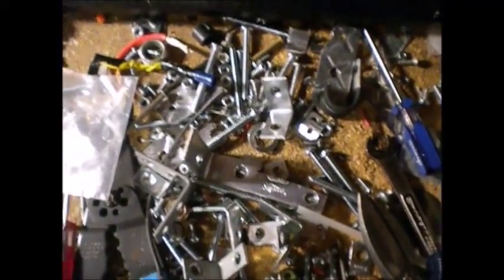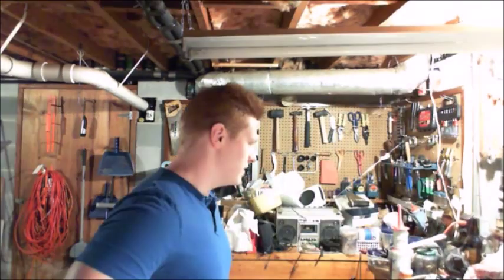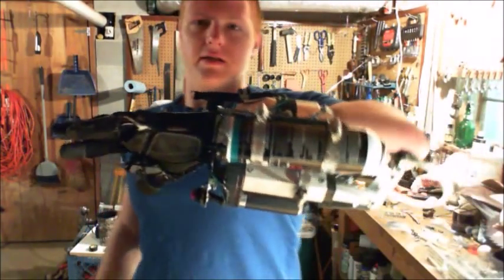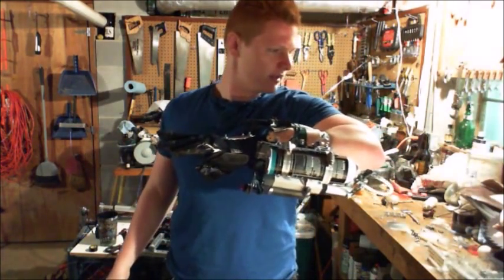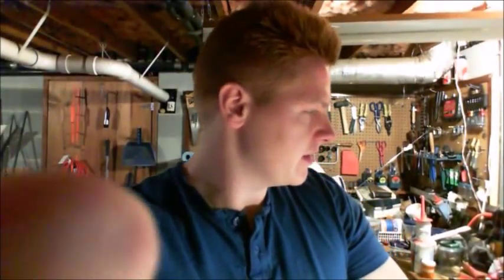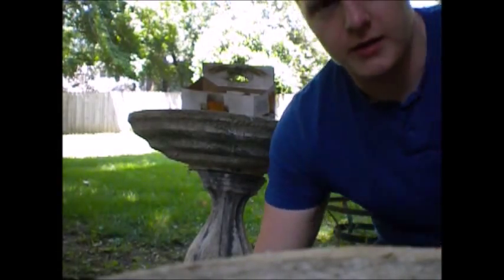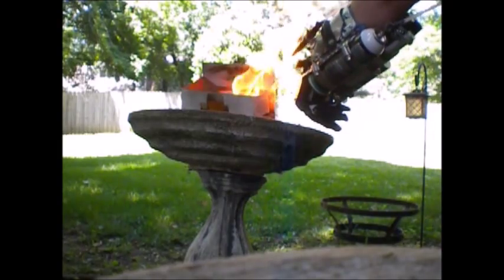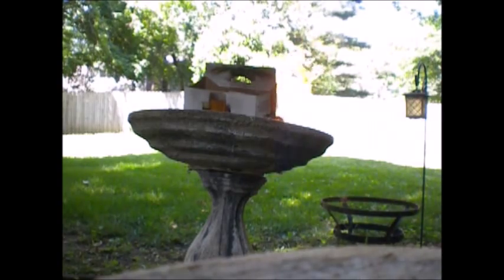Flames From Your Forearm (Wrist Mounted Flamethrower)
This week's gadget: wrist/forearm mounted flamethrower! Feedback on the video is more than welcome.